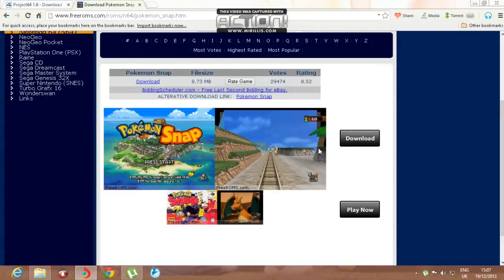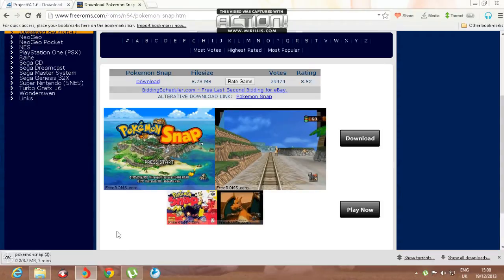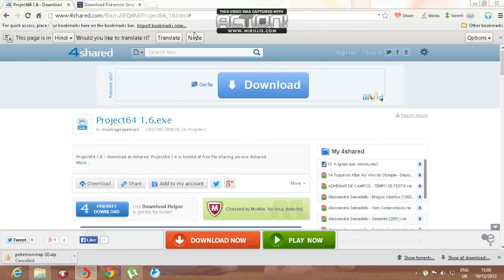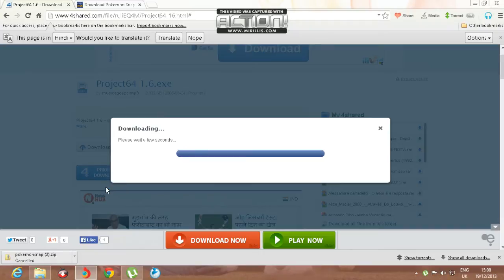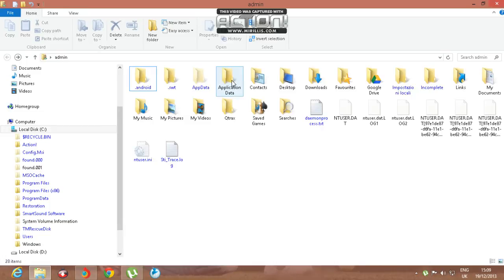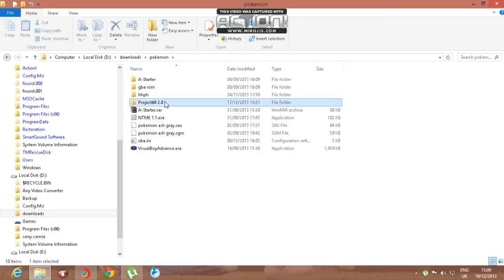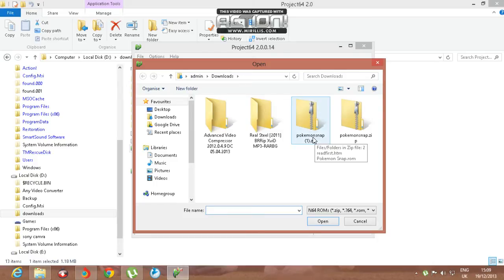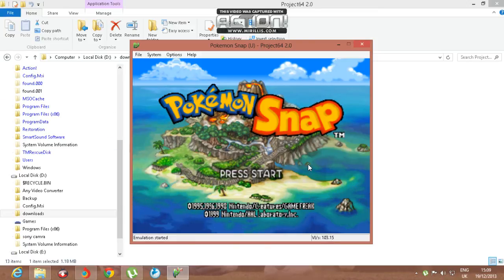HOW TO DOWNLOAD POKEMON SNAP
THE LINK FOR POKEMON SNAP ROM IS:-